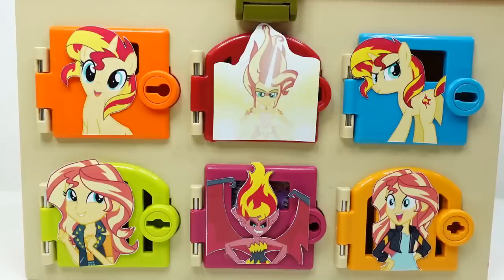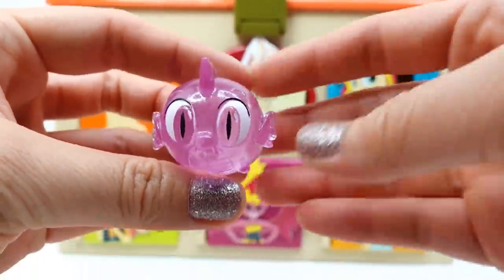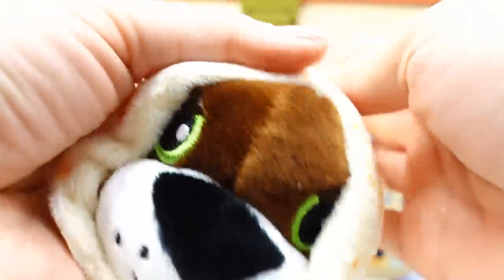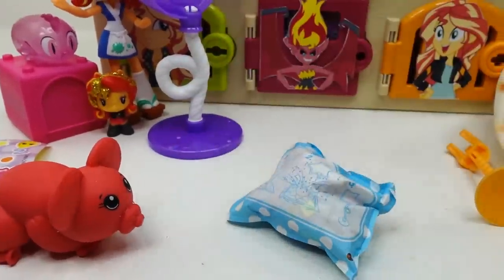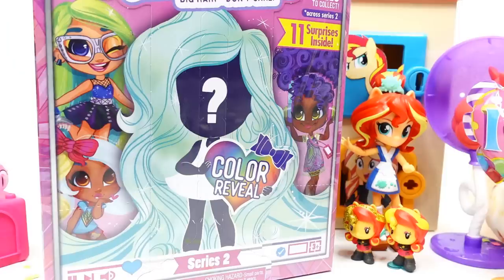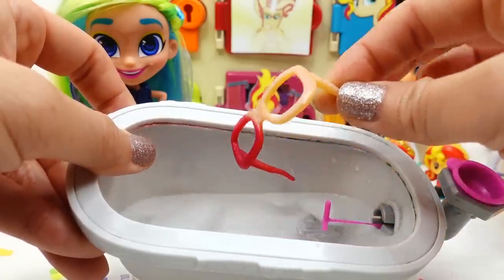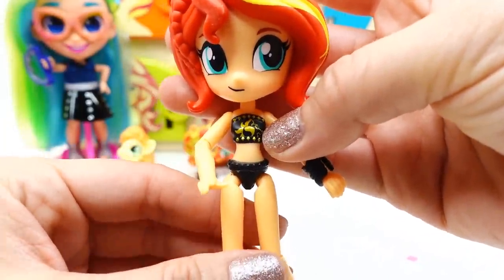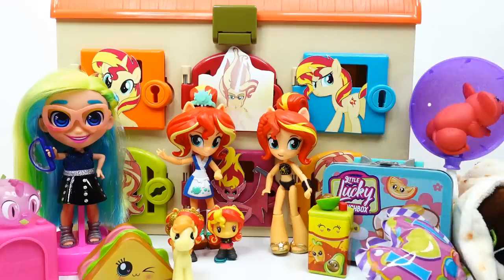Sunset Shimmer My Little Pony Trapped Doors Surprise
Find Sunset Shimmer! How many Sunset Shimmers will you find behind the My Little Pony trapped doors surprise box? We have Sunset Shimmer as a pony, equestria girl, and transformed Daylight Shimmer and Evil Sunset Shimmer. Each time we find Sunset Shimmer we will also get a fun surprise. Which surprise is your favorite?